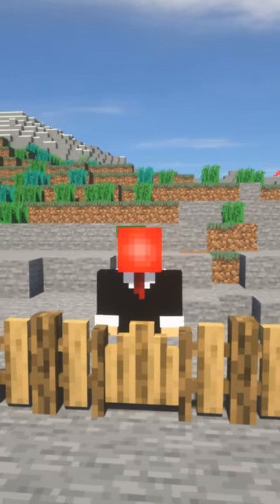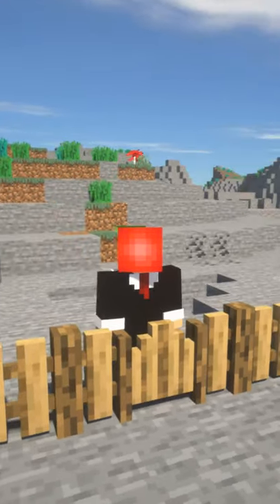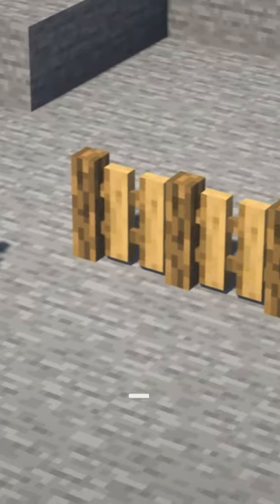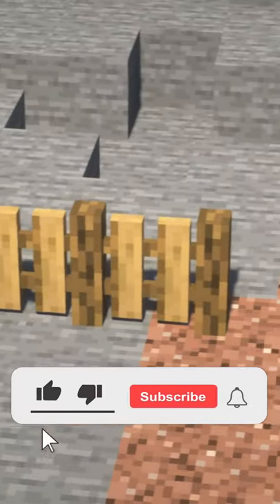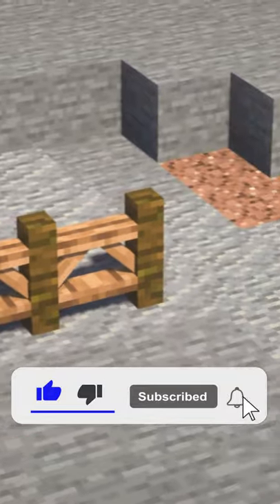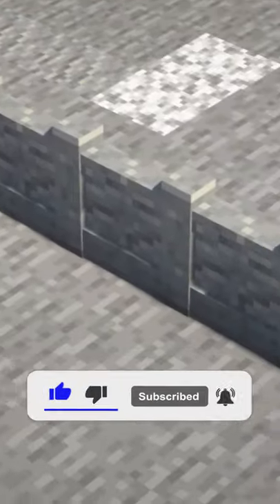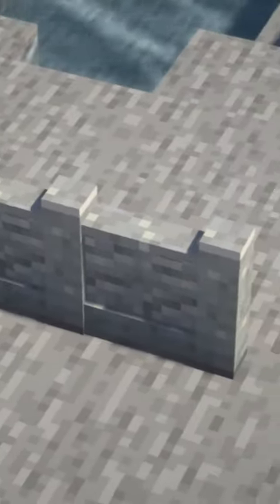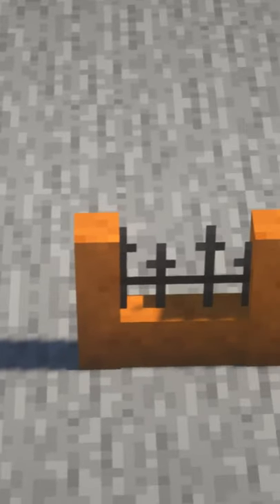The Macaw's Fences and Walls MINECRAFT MOD (Mods in 60)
In this Minecraft Mods in 60, I cover the "Macaw's Fences and Walls" mod. This mod adds many new types of fences and gates. This can allow you to further customize your world. I personally really like the style of some of the newly added fences and highly recommend this mod. Macaw has made other mods I have talked about on the channel and they are always really high quality.